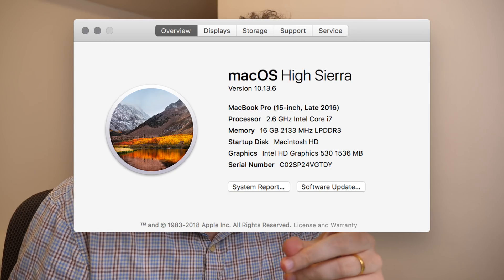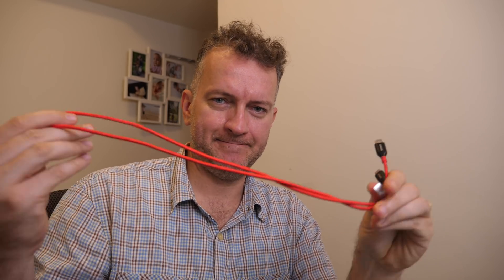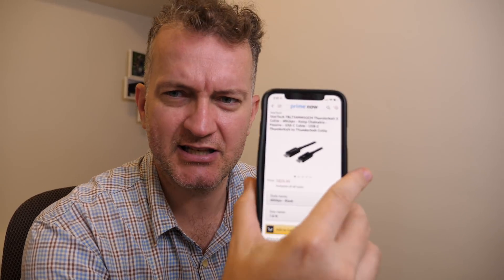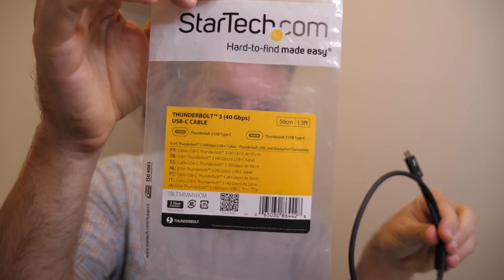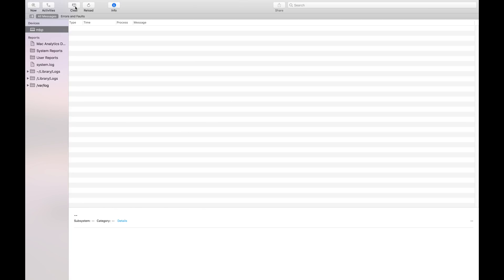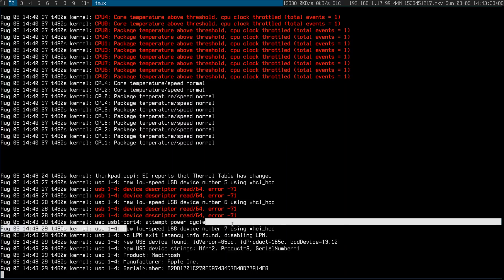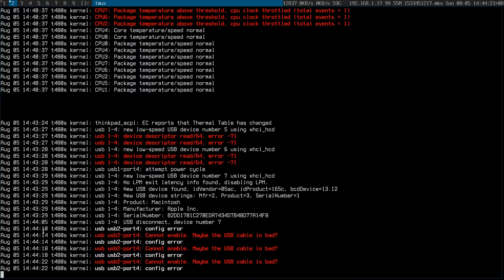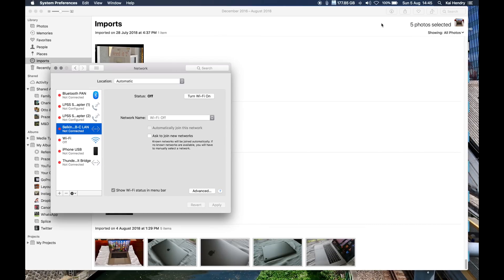TB3 USB-C connection between my MacOS MBP & Arch T480s laptops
Quite an underwhelming computing experience. 🤦‍♀️